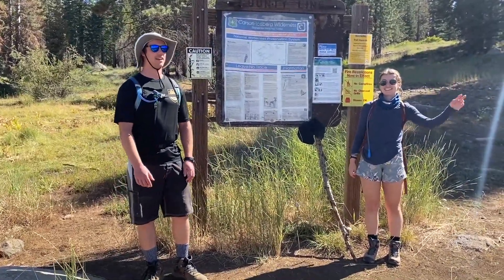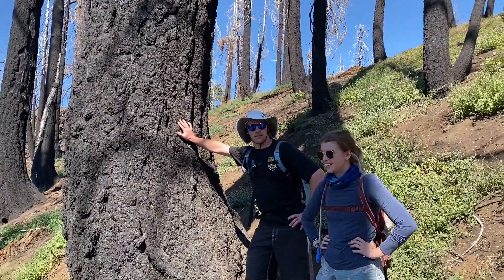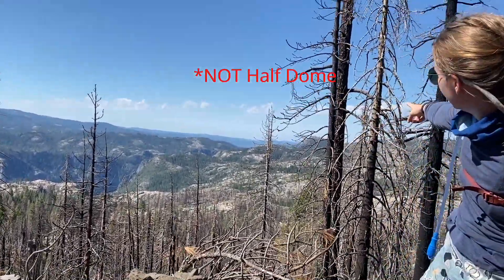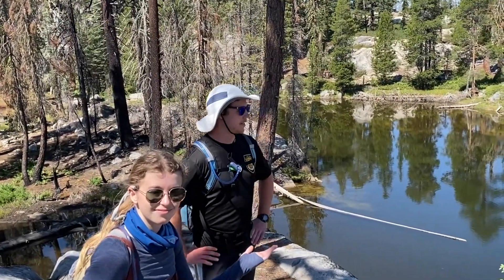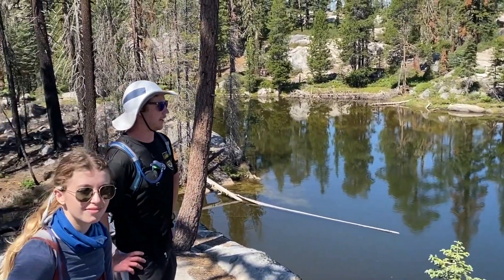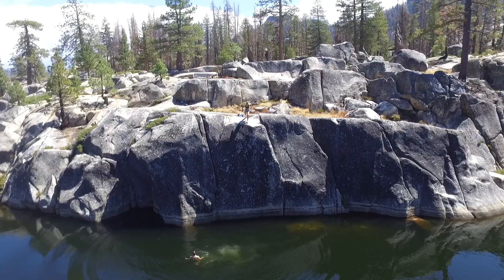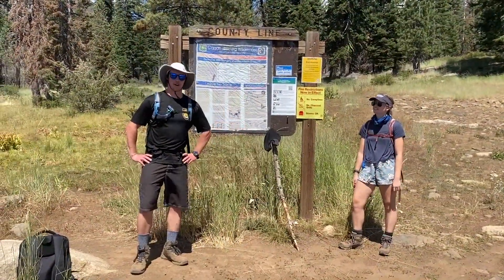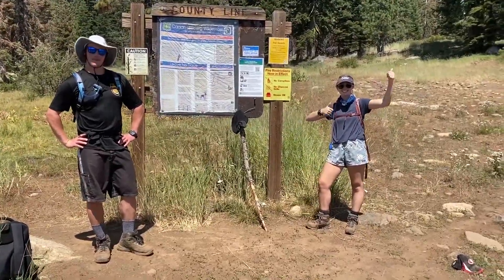Lair Nature Adventures - Hike to Sword Lake!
) for more information about the Lair!

@lair1949 on Instagram
@lair1949 on Twitter
Lair of the Golden Bear on Facebook